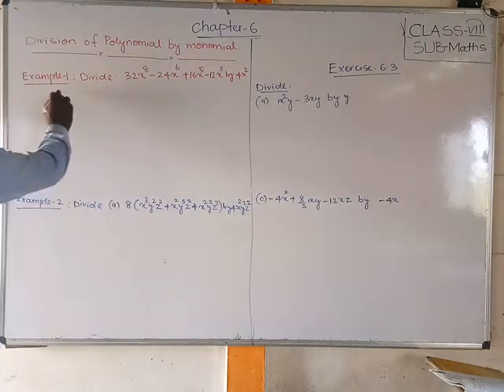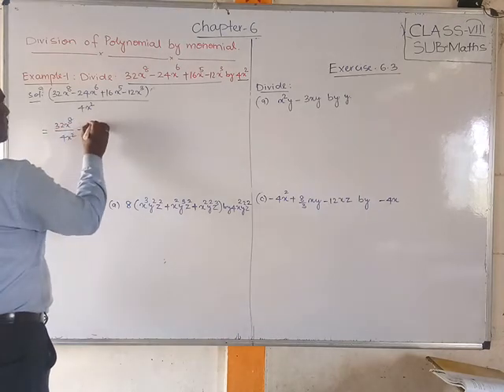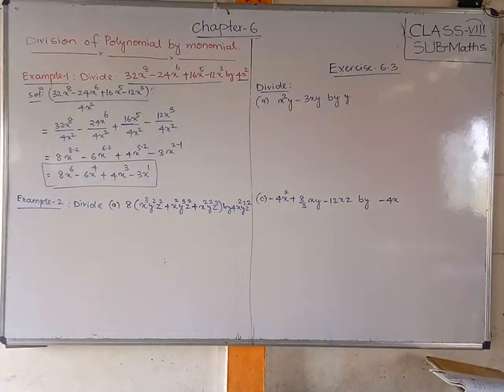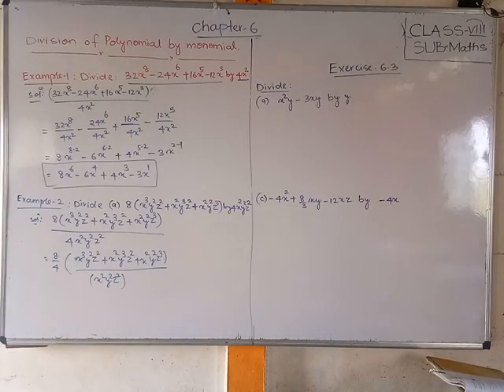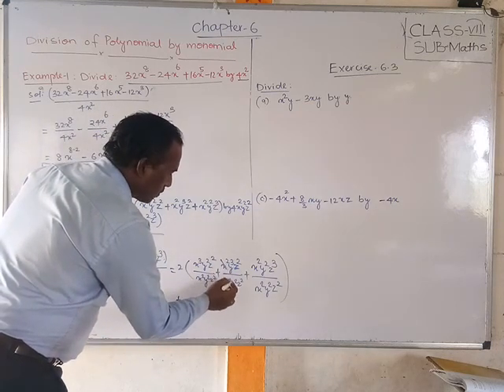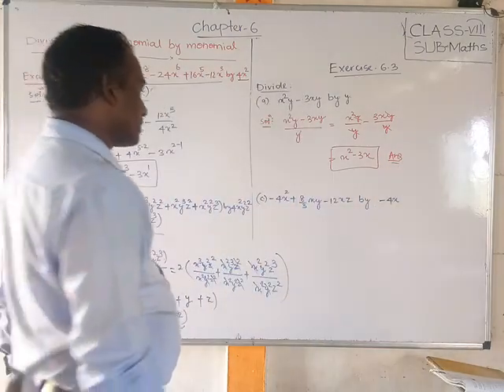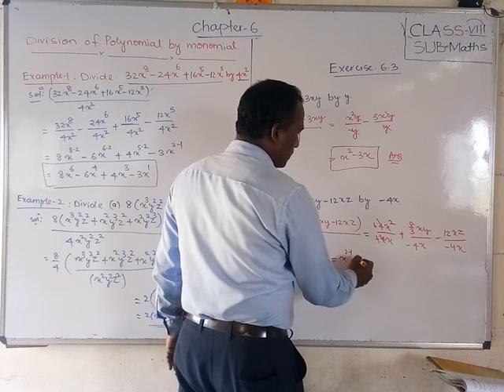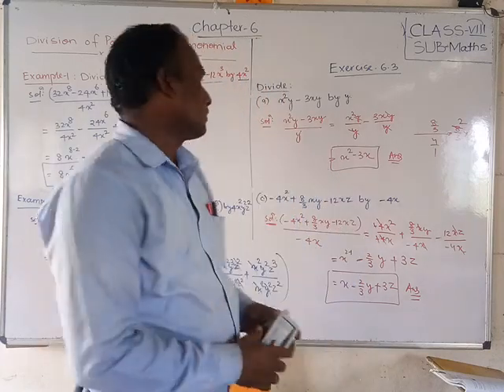L B S School Bariki sir- 8th Std Maths chapt- 6 Video- 3